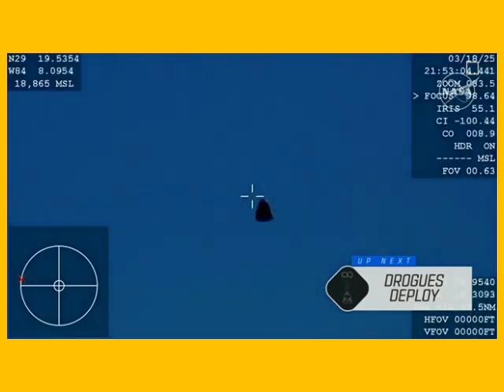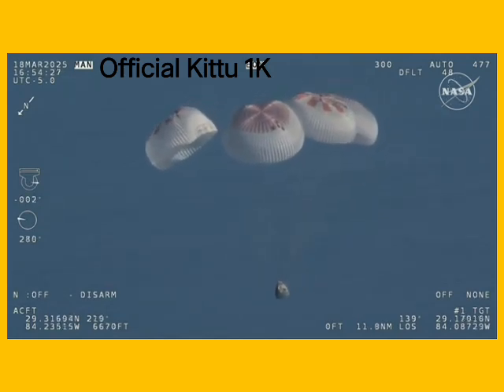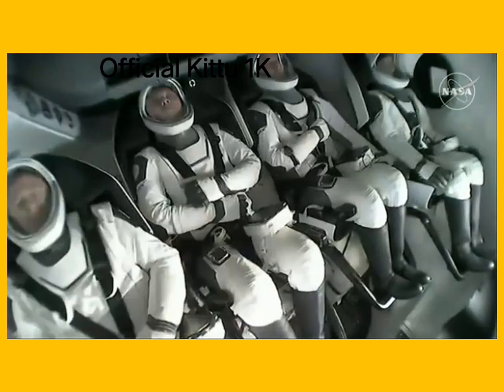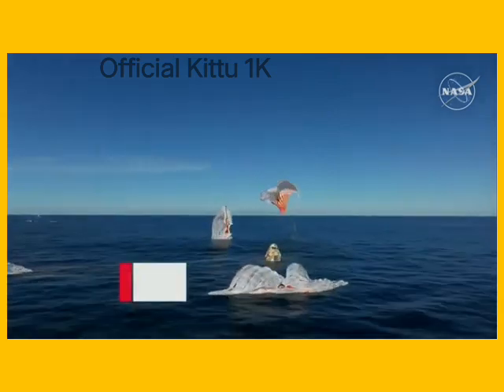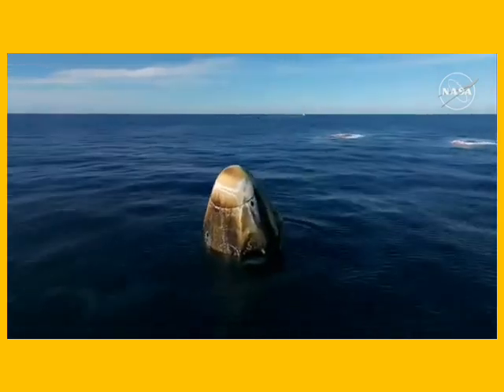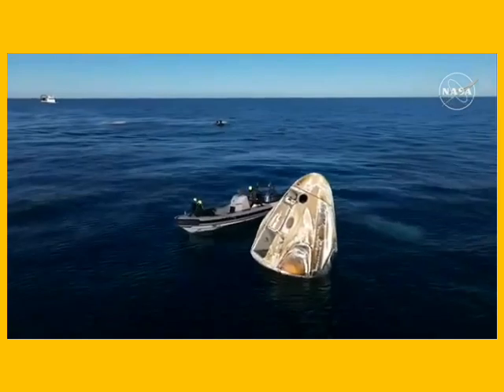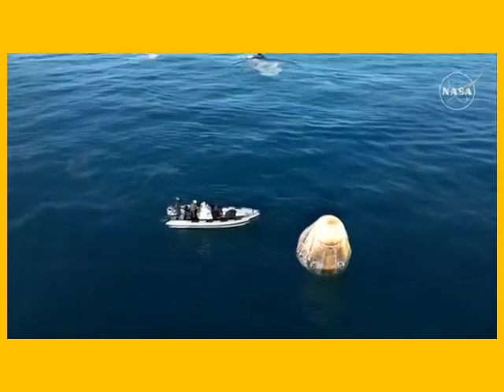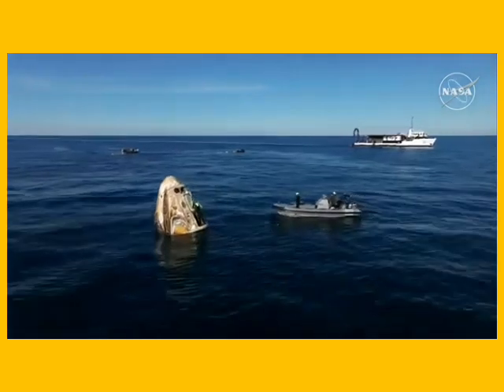Nasa speceX Crew_9 return international space 🌌 station form earth 9 month after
NASA’s two astronauts stuck in space  are heading back to Earth on Tuesday with SpaceX following more than nine months in space after a bungled Boeing test flight. Butch Wilmore and Sunita Williams said goodbye to the International Space Station, where they’ve been since last spring, and boarded a SpaceX capsule alongside two other astronauts.